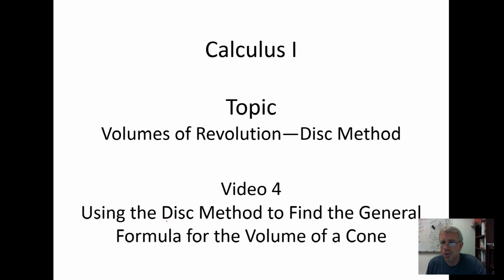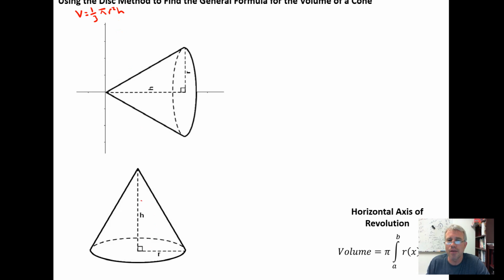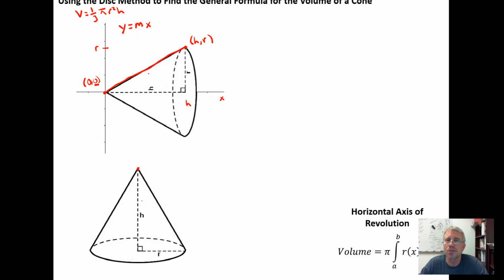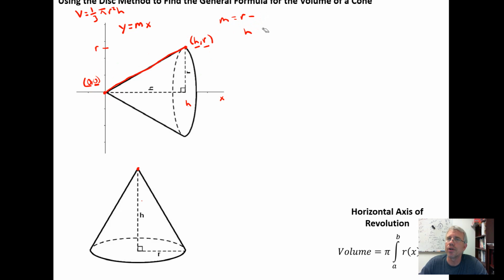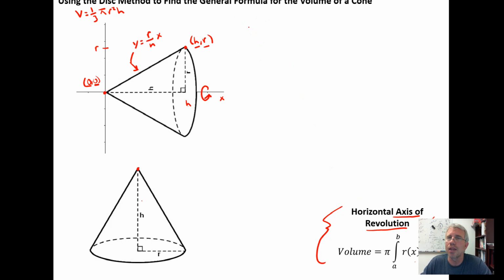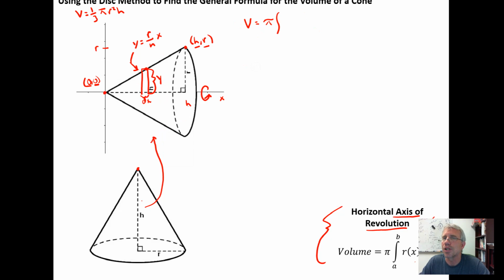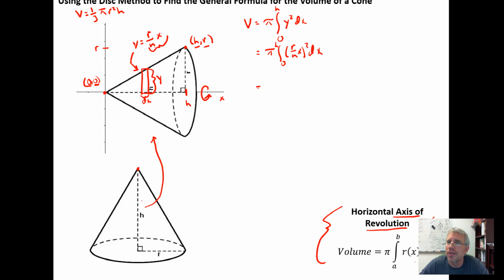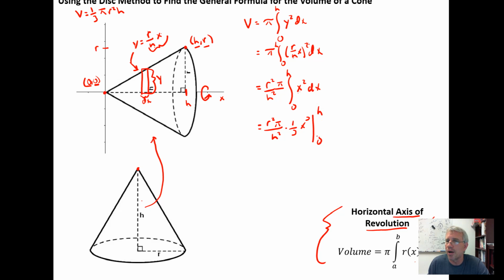Using the Disc Method to Find the General Formula for the Volume of a Cone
In the video, we show how to use the disc method for a volume of revolution to derive the formula for the volume of a cone.